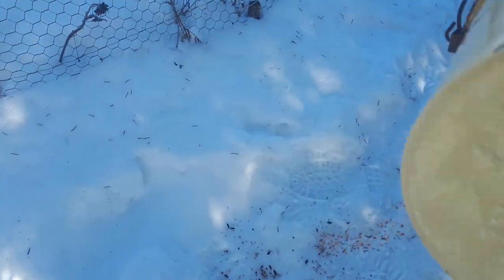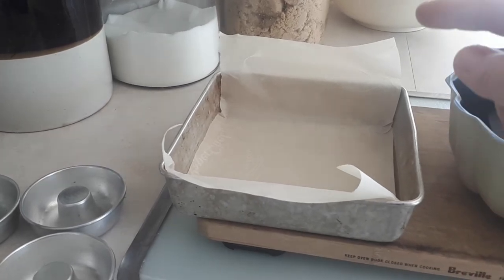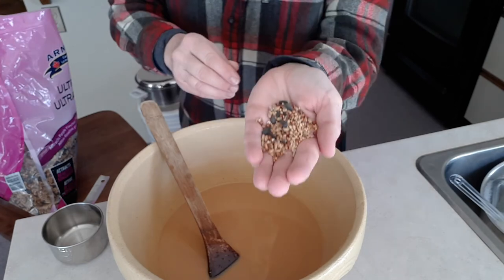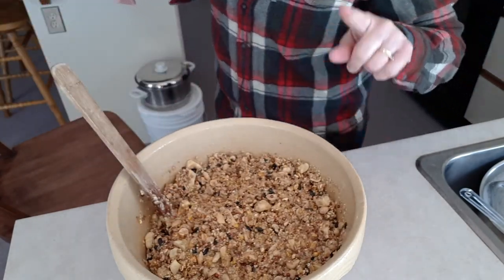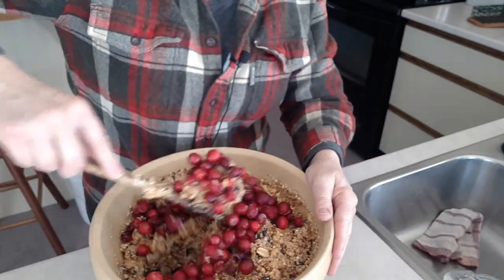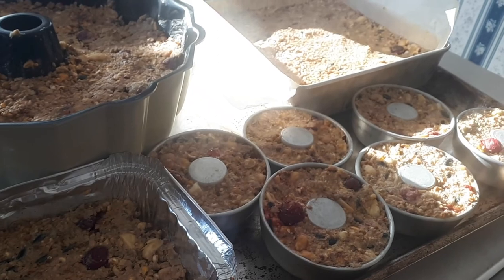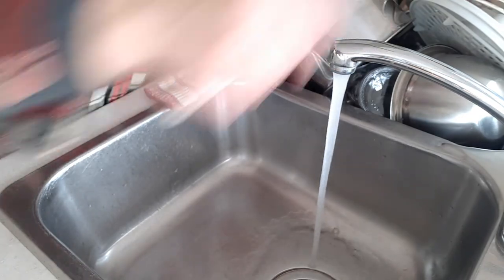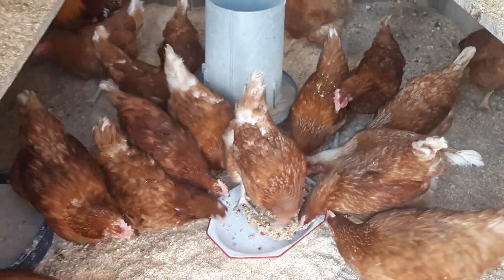DIY Suet Cakes for Hungry Wild Birds & Backyard Chickens (extra protein for winter!)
Wild birds (and chickens) need extra protein and fat in the winter months. Why not help out our feathered friends and treat them to homemade suet cakes which are packed with the extra calories and nutrients their little bodies require during these cold days!

Recipe: This makes a very large batch...recipe may be cut in half or quartered.
4 cups melted animal fat or shortening
2 cups all natural peanut butter
5 cups mixed bird seed (preferably one with sunflower seeds in it)
4 cups quick oats
2 cups cracked corn
2 cups unsalted peanuts
2 cups chopped, dried apples
4 cups frozen or fresh cranberries

Mix together and press into your choice of containers. Freeze until solid, then hang suet out for birds or chickens.

Suet holder ideas:
~make holes in logs and fill with suet
~spread suet in crevices of pinecones
~empty grapefruit rinds make great suet cups
~recycled mesh onion bags work well too
~muffin tins or baking pans
~recycled margarine, mushroom or yogurt containers can be used as well
~empty milk cartons too
...some birds such as doves or sparrows like to forage on the ground, so sprinkle some crumbled suet there too!